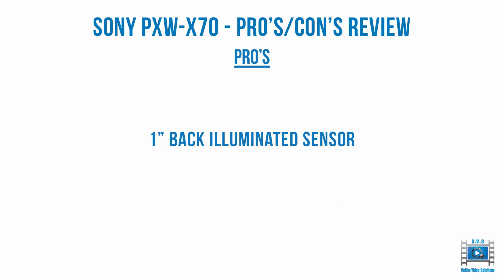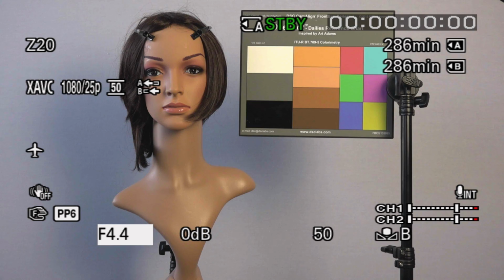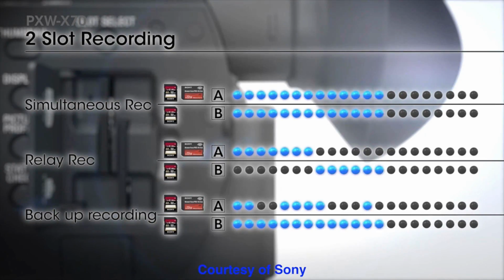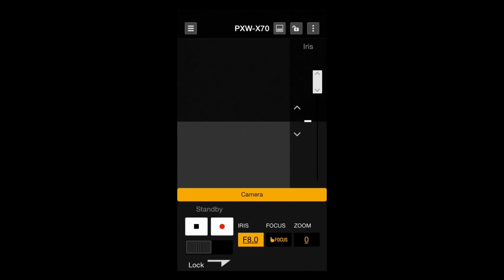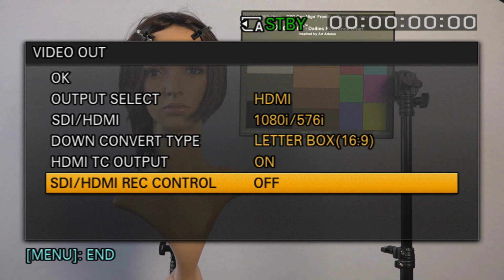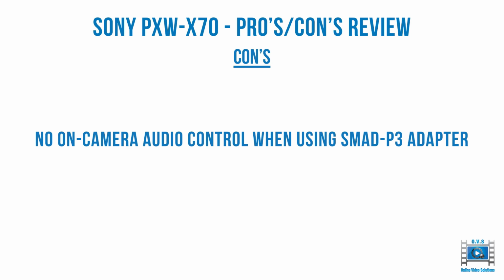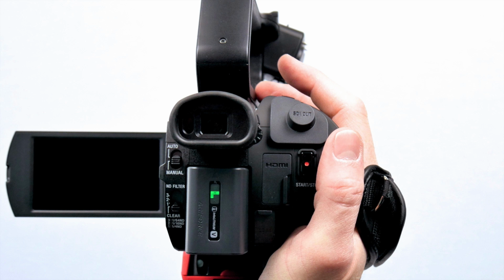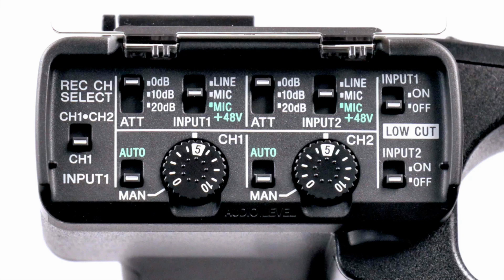Sony PXW-X70 Pro's & Con's Review